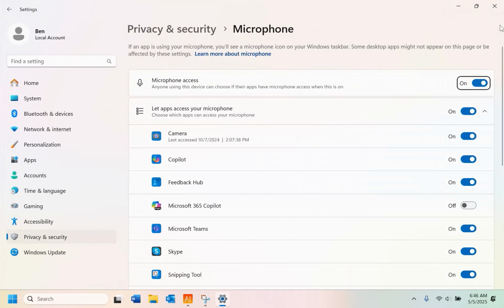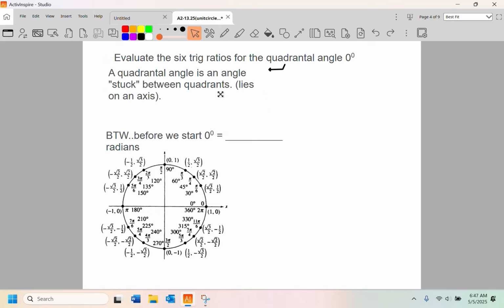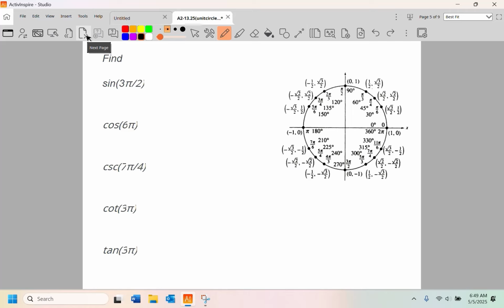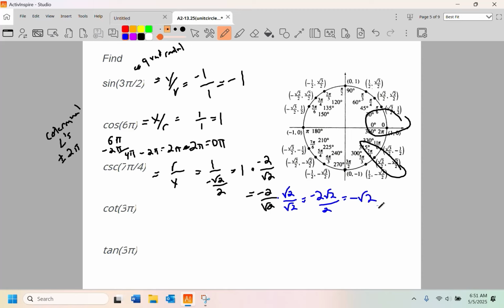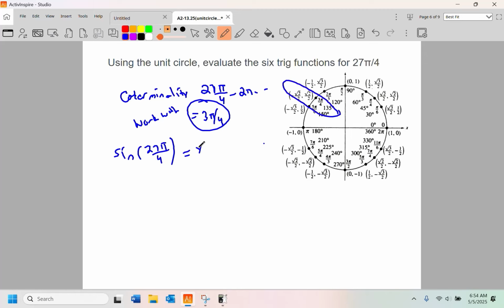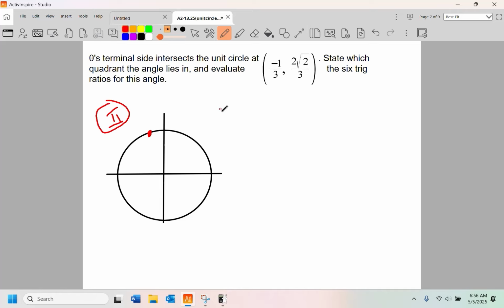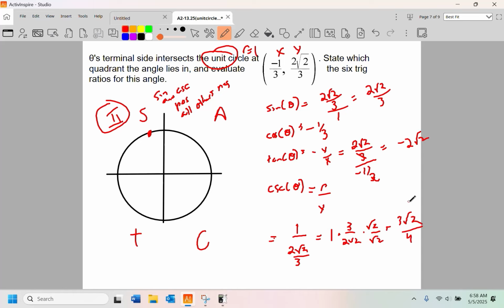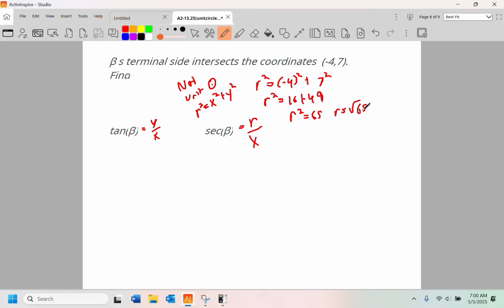13.3 Trig Ratios of Any Angle Circular Approach